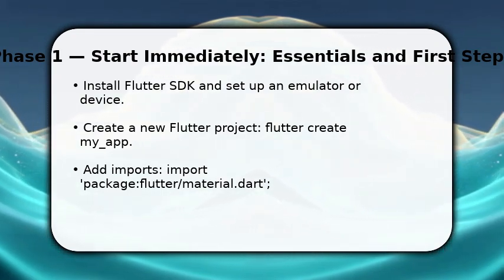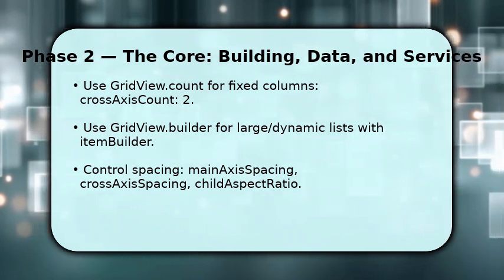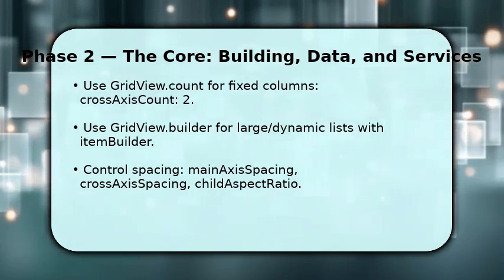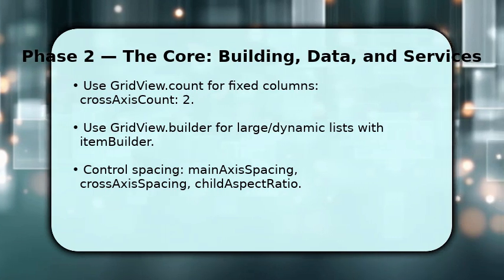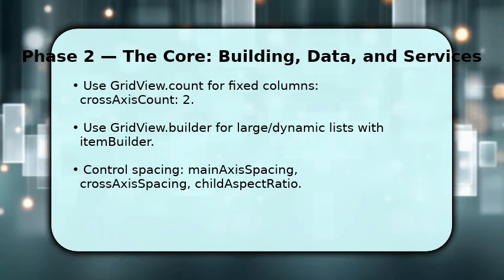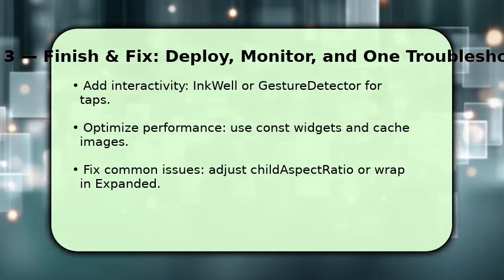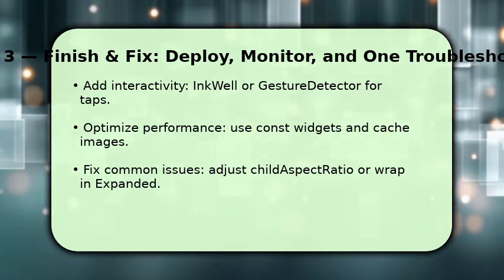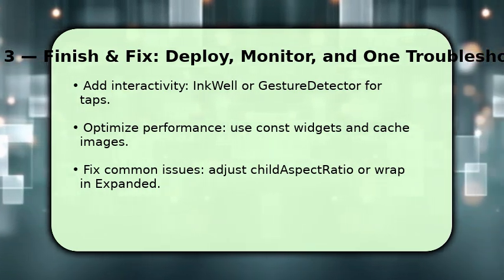How to Use Gridview in Flutter - Easy Guide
How to Use Gridview in Flutter - Easy Guide | 🔒 Surfshark VPN Deal — Stay private and secure. $1.99/mo + 3 Months Free ▸

Dive into the world of Flutter development as we explore how to implement and use GridView for creating beautiful, responsive layouts. This easy guide will walk you through setting up a basic GridView in your app with practical examples.

Flutter, GridView tutorial, responsive design, flutter widget implementation, grid view development